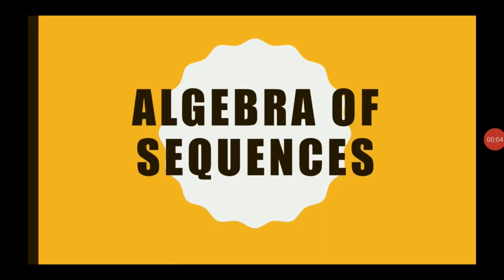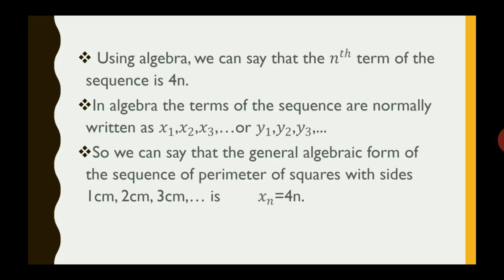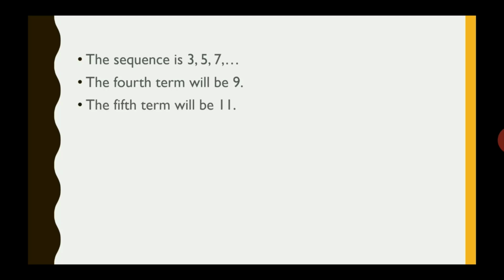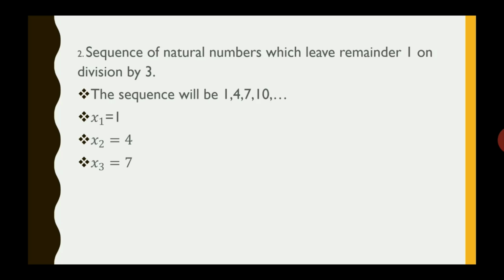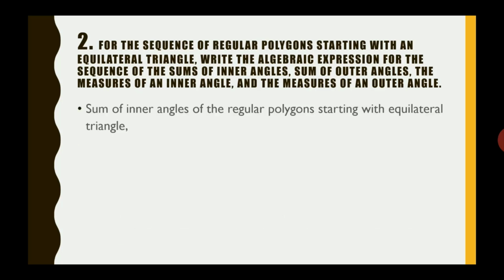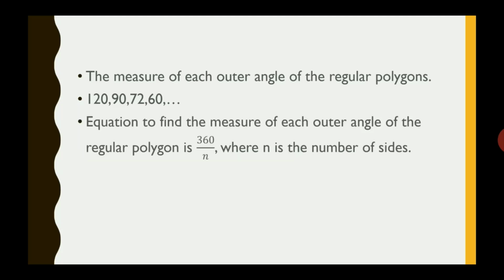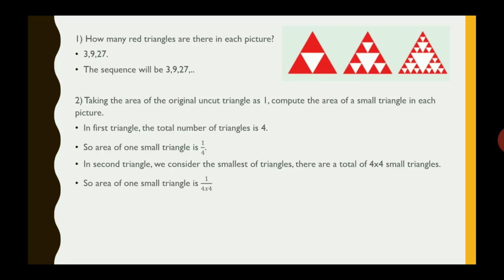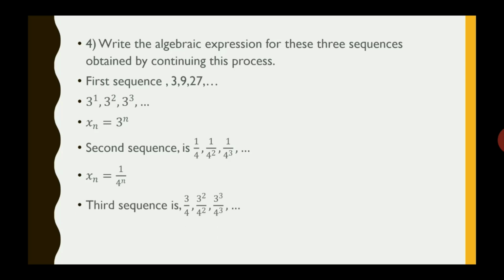!0th std Arithmetic sequence- ALGEBRA OF SEQUENCES- ALPHA Thomas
10th std chapter arithmetic sequence- algebra of sequences- Alpha Thomas